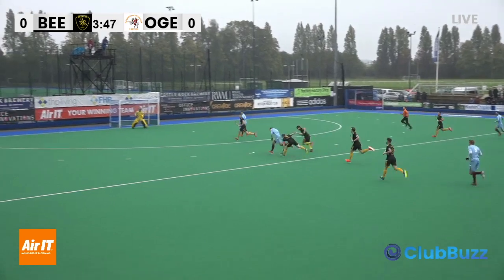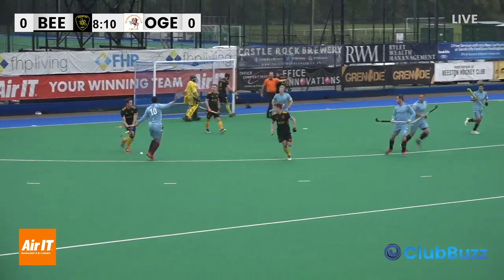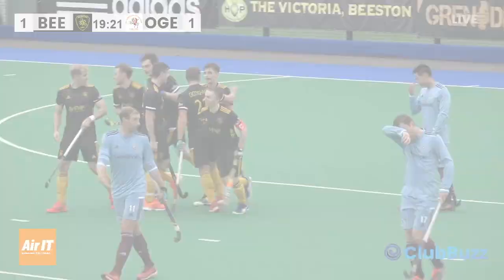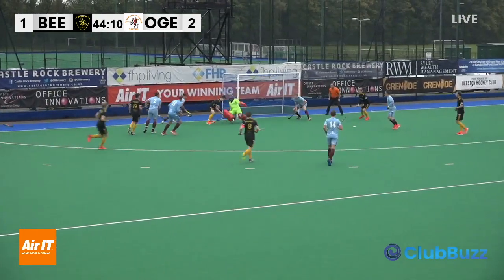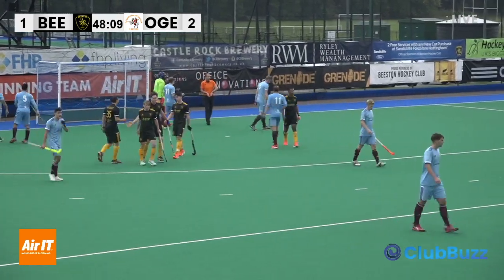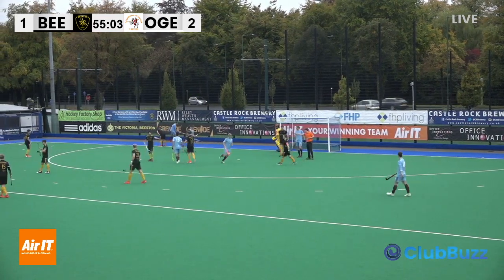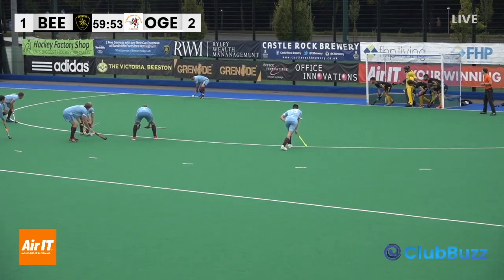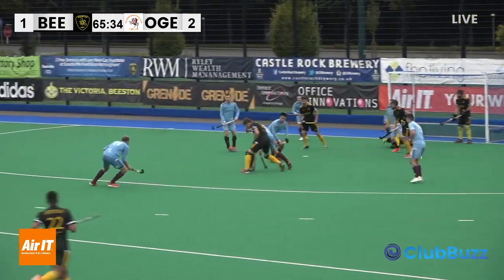Match Highlights | Beeston v Old Georgians | Bee TV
Re-live Beeston's close defeat to Old Georgians at Nottingham Hockey Centre on 13th October in the England Hockey Men's Premier Division.

BeeTV.live